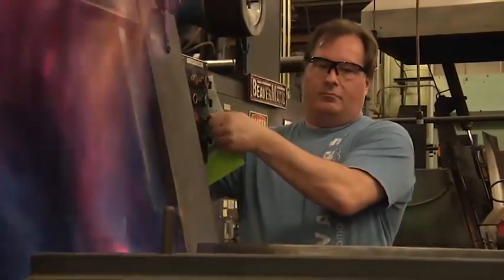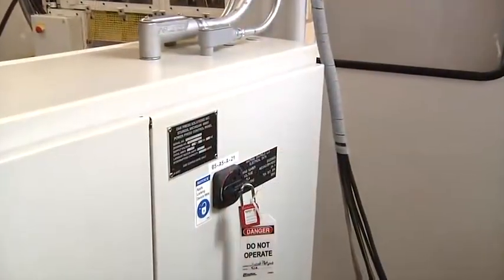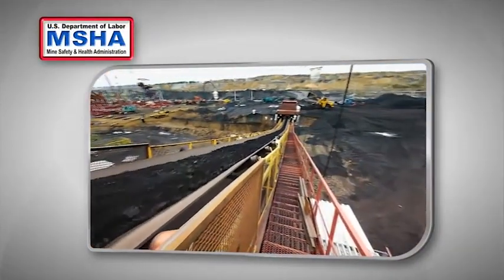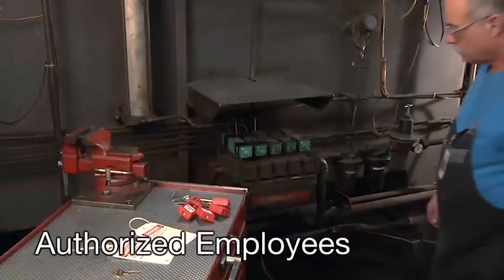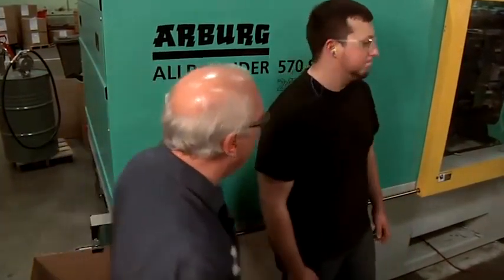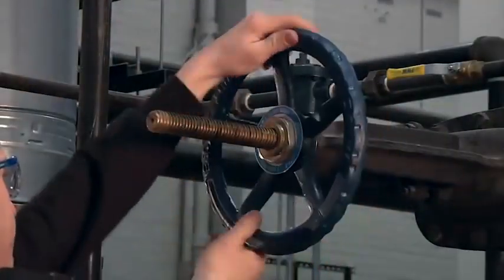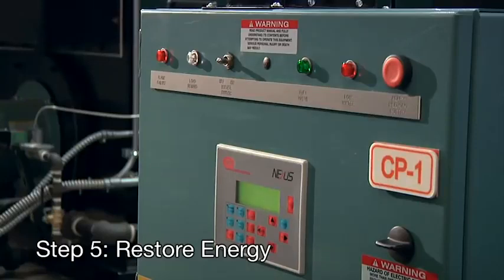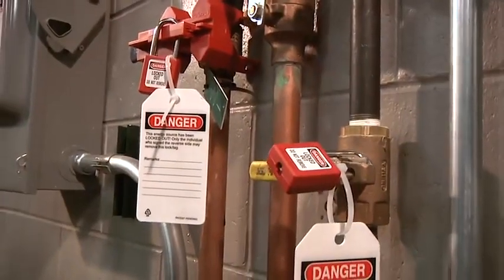Bιομηχανική Σειρά Ασφαλείας Master Lock Lockout Tagout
Χιλιάδες εργατικά ατυχήματα συμβαίνουν κατά την επισκευή ή τη συντήρηση βιομηχανικού εξοπλισμού. Τα περισσότερα από αυτά τα ατυχήματα οφείλονται σε πηγές ενέργειας που δεν έχουν απομονωθεί.

Η Master Lock παρέχει συμβουλές σχετικά με τη βιομηχανική ασφάλεια.